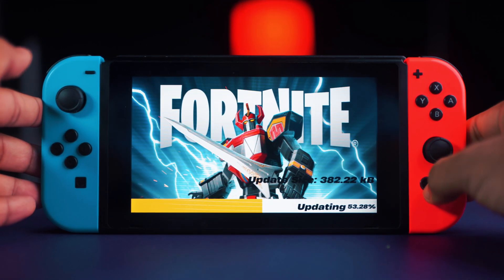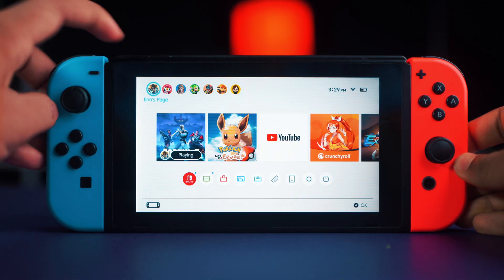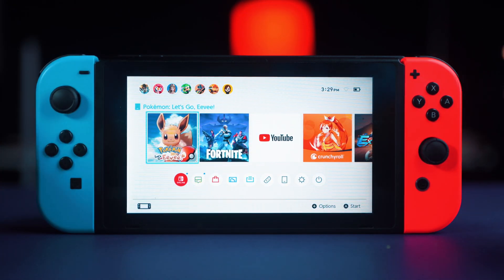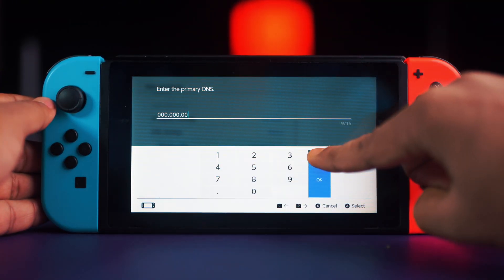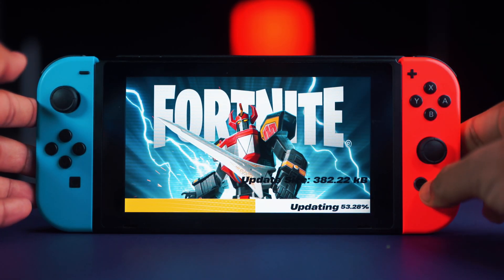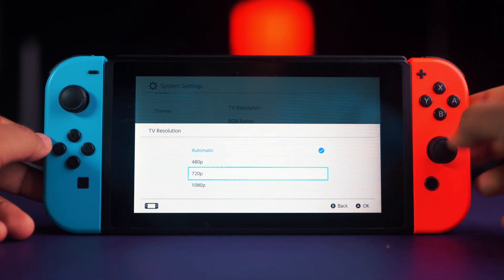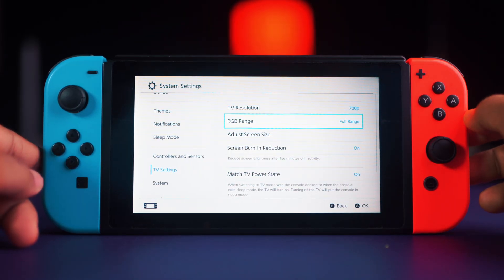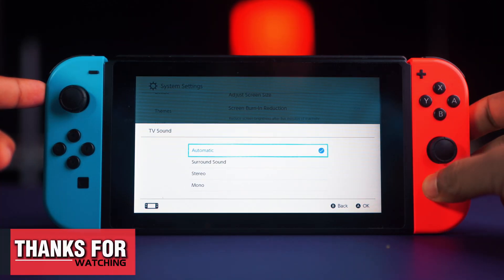How to REDUCE LAG And BOOST Device Perfomance 20x Better on Your Nintendo Switch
Do you feel your Nintendo Switch lagging or suffering from input delay? In this video, I’ll show you proven tweaks to reduce lag and boost device performance — sometimes up to 20× better — using real, actionable steps.

I’ve pulled together the best advice: start with eliminating input delay by adjusting system settings and enabling game mode (from “Do THIS to REMOVE Input Delay”). Fix lag and latency spikes using power cycling and network resets (from “How to Fix Lag…”). Then push your internet speed higher by switching to wired or optimized Wi-Fi setups (from “How to Boost Nintendo SWITCH Internet speed”).

Whether you're stuck in competitive matches or just want a smoother experience, I’ll walk you through each setting—step by step—and reveal hidden tweaks most guides miss. All without needing hacks or risky mods.

Click play and let’s eliminate lag for good. Game on.